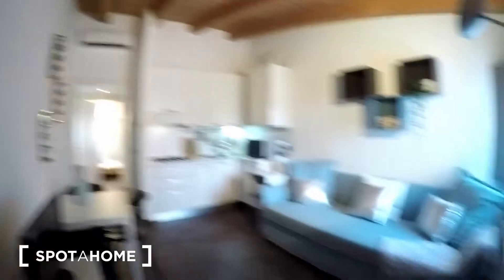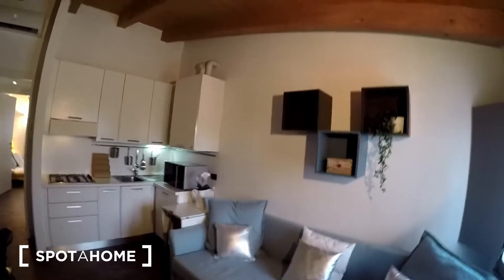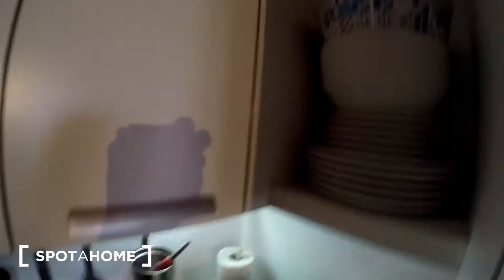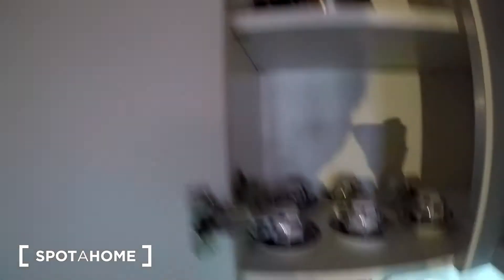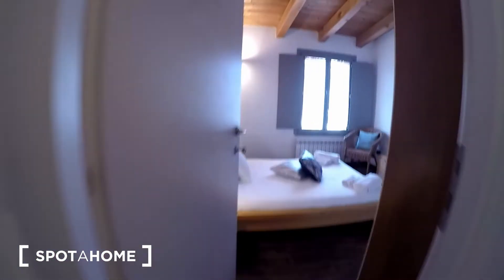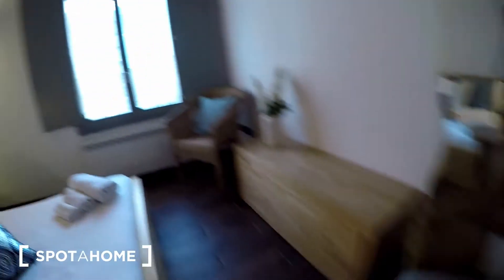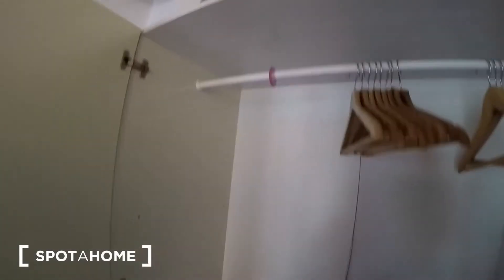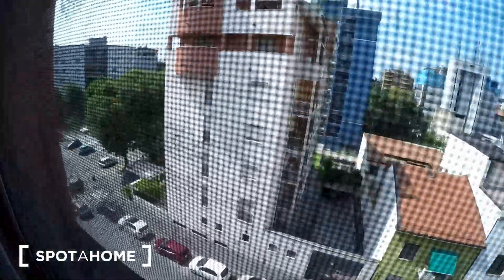Lovely 1-bedroom apartment for rent in Lorenteggio - Spotahome (ref 347627)